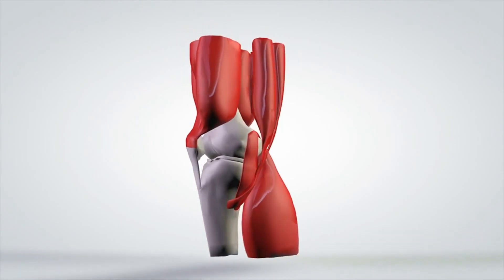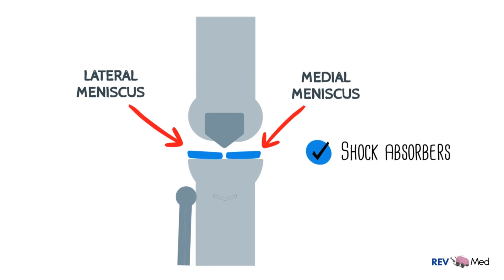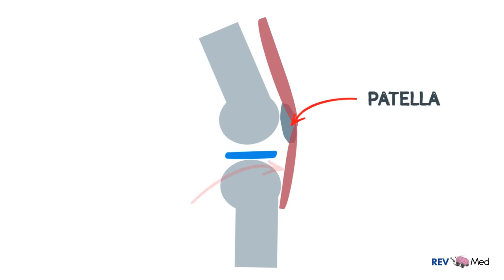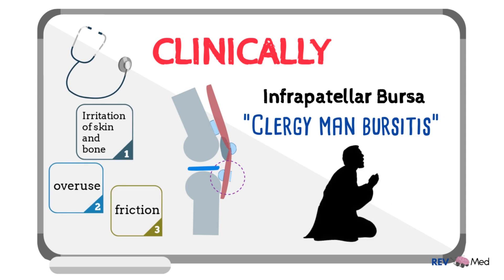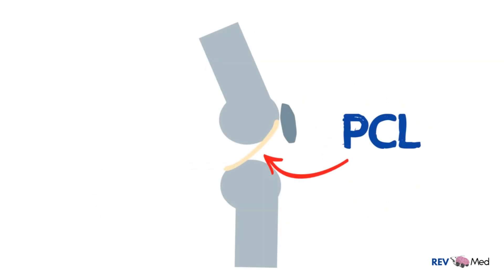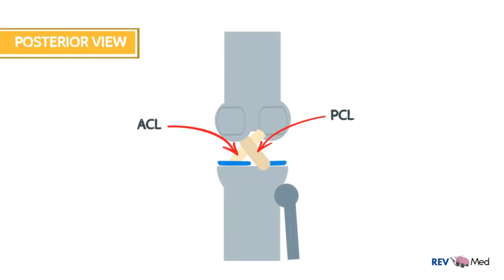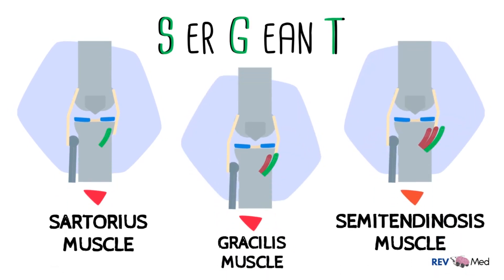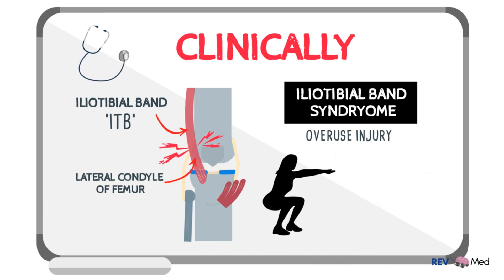Knee Joint Anatomy | Clinical Lesson (Simplified)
Clinical Knee Joint Anatomy review using animations. Watch and read below for this tutorial of the bones, ligaments, articulation and movements with clinical high yield points! Human Anatomy was never this easy ⤵️

Review with us and we promise you’ll have a good understanding.

✅ Ligaments

The knee joint ligaments are divided between two groups: the extracapsular (outside joint) ligaments and intracapsular (inside joint) ligaments. The ligaments are the connection between the femur & tibia bones, functioning to provide stability, prevent dislocation & keep the bones in place.

Extracapsular ligaments

*Patellar ligament (not shown in diagram) - continuation of quadriceps femoris tendon (distal to patella). Attaches to tibial tuberosity.

*Collateral ligaments are for stabilizing hinge motion of knee, and preventing excessive medial or lateral movement.

Medial (tibial) collateral ligament - strong, wide & flat ligament found on medial side of joint. Attaches to medial epicondyle of femur & distally attaches to medial condyle of fibula.

Lateral (fibular) collateral ligament - strong & thinner ligament found on lateral side of joint. Attaches proximally to lateral epicondyle of femur & distally attaches to depression on lateral surface of fibular head.

🧠Extra: Found superficial to tendon of popliteus muscle which separates ligament from lateral meniscus. Intracapsular ligaments

*Cruciate ligaments cross each other (crux for cross in latin) inside the joint. Connecting the tibia and fibula.

Anterior cruciate ligament – attaches at the anterior intercondylar region of the tibia where it blends with the medial meniscus. It ascends posteriorly to attach to the femur in the intercondylar fossa. It prevents anterior dislocation of the tibia onto the femur.

Posterior cruciate ligament – attaches at the posterior intercondylar region of the tibia and ascends anteriorly to attach to the anteromedial femoral condyle. It prevents posterior dislocation of the tibia onto the femur.

✅ Menisci

The medial & lateral meniscus are C-shaped  fibrocartilage structures in the knee that deepen the articular surface of the tibia which increases stability to the joint. Also they act as  shock absorbers by increasing surface area and preventing excessive force.

*Medial meniscus is fixed to the tibial collateral ligament and the joint capsule. Damage to the tibial collateral ligament usually results in a medial meniscal tear.

*Lateral meniscus is smaller and does not have any extra attachments, making it pretty mobile. These are the major ligaments but there are others including oblique popliteal ligament, transverse ligament, arcuate popliteal ligament, and anterolateral ligament (ALL).

👀 We will review innervation, blood supply,  bursae, and more about the knee joint soon.

Chapters
0:00 - Intro to Knee Joint
0:22 - Knee General anatomy
1:36 - Knee Bursae
2:17 - Clinical points
2:43 - Key Ligaments (Mnemonic)
4:46 - Pes Anserine muscles (Clinical w/ Mnemonic)
5:40 - Iliotibial band (Clinical)
6:14 - Follow on IG & Subscribe!